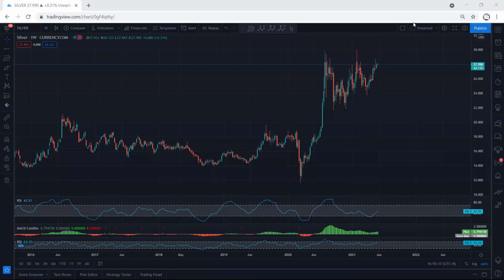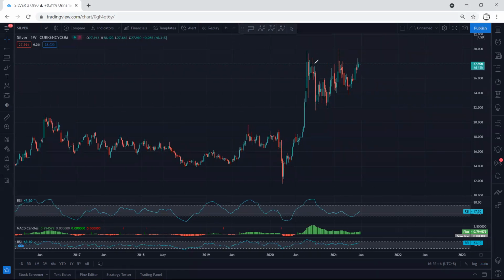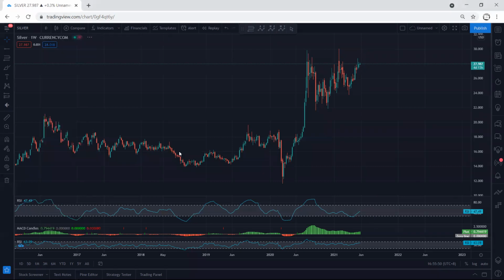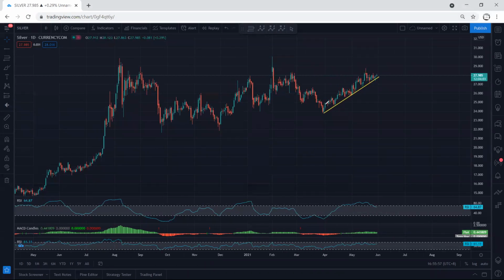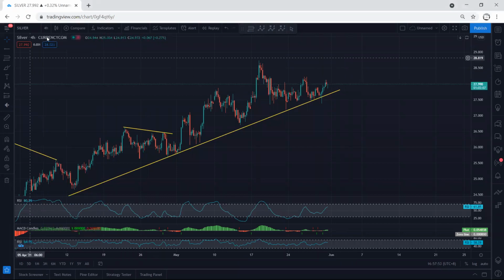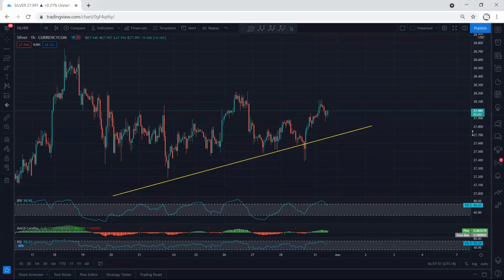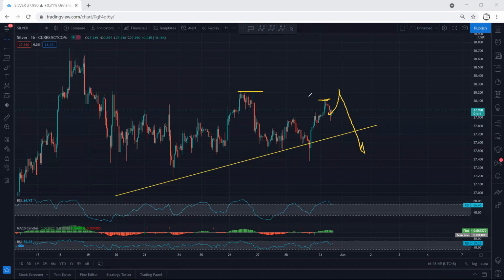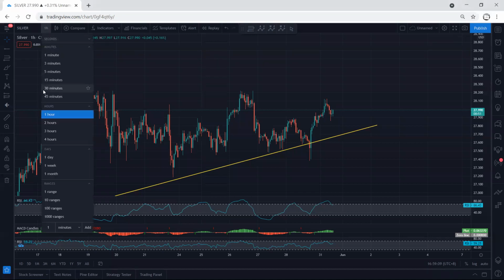Silver Daily Technical Analysis for May 31, 2021 - XAGUSD